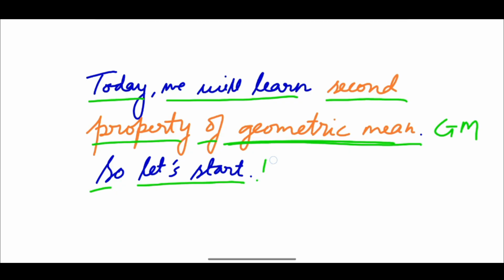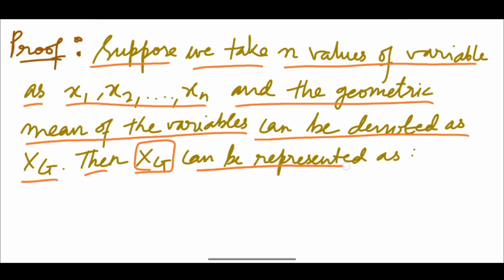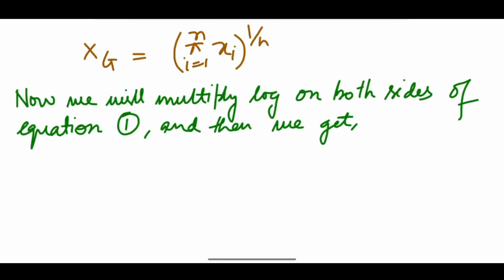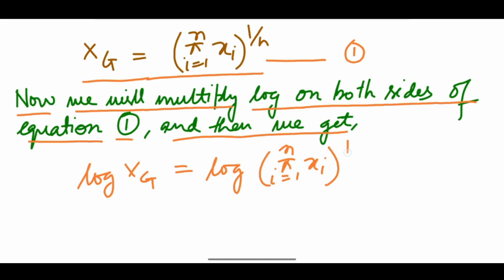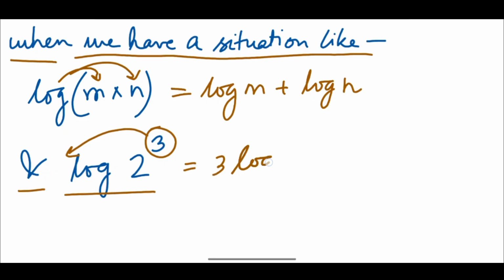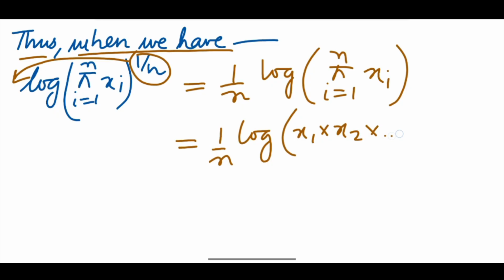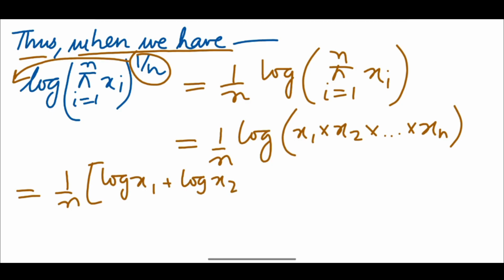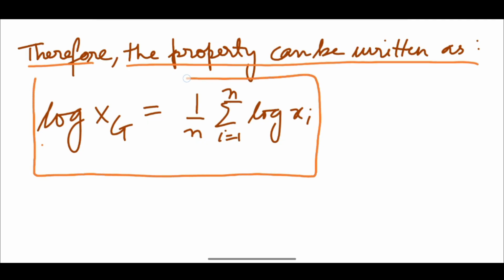Geometric Mean : Property 2 | Derivation made easy | Maths•Stats•Econ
Geometric mean, second property of mean, Statistics, central tendency, Mean.

📊 Did you know that the logarithm of the Geometric Mean is equal to the Arithmetic Mean of the logarithms? This is one of the most important properties of the Geometric Mean and forms the basis of many statistical calculations.

In this video, you'll learn:
✅ The property of the Geometric Mean explained
✅ Step-by-step mathematical proof
✅ Why the property is true
✅ Easy derivation with clear explanations
✅ Exam-focused approach for quick revision

Instead of memorizing the result, understand the logic behind the derivation. Once you grasp this concept, Geometric Mean becomes much easier to understand and apply.

🎯 Perfect for students of Statistics, Mathematics, Economics, B.Com, BBA, and competitive exam aspirants.

Hello students, welcome to Maths•Stats•Econ. Here , we will learn, study and understand various concepts from Mathematics, Statistics and Economics in both theoretical and practical way.